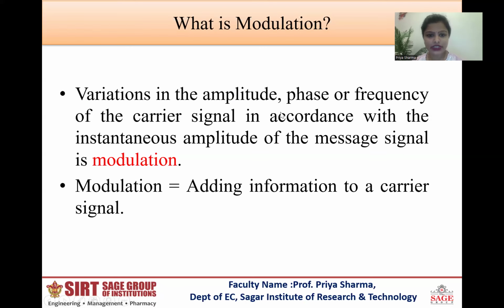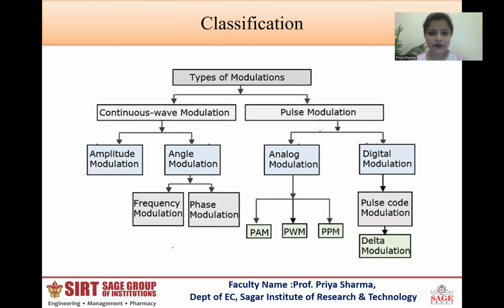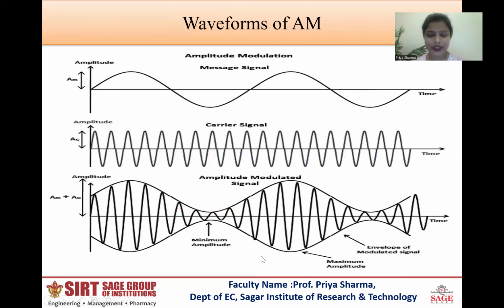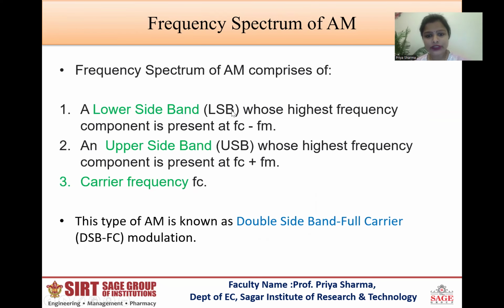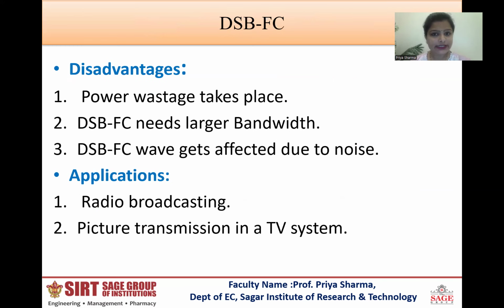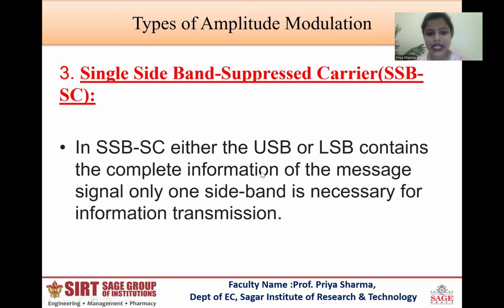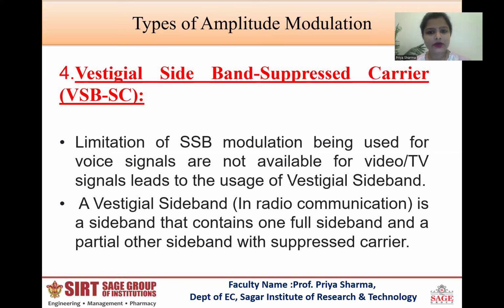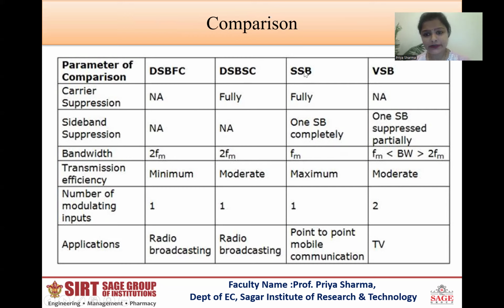Amplitude Modulation By Prof. Priya Sharma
Amplitude modulation (AM) is a modulation technique used in electronic communication, most commonly for transmitting messages with a radio wave. In amplitude modulation, the amplitude (signal strength) of the wave is varied in proportion to that of the message signal, such as an audio signal.